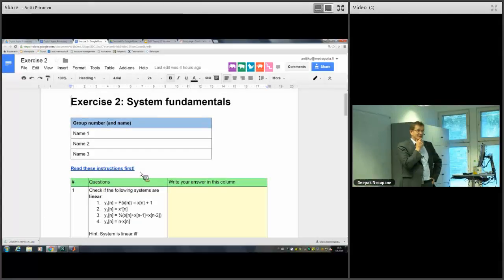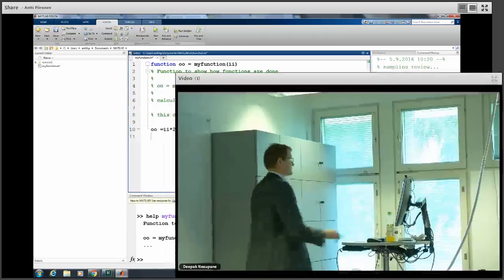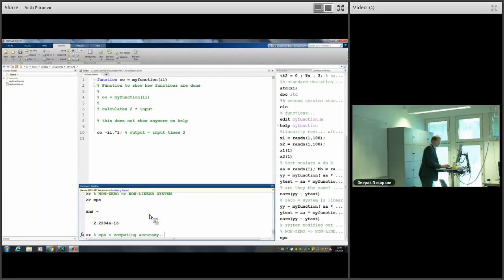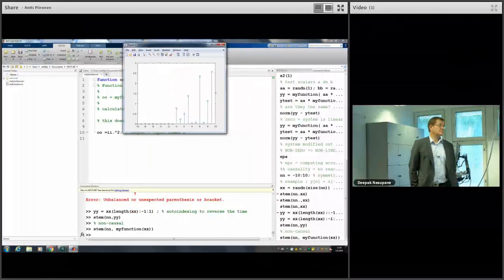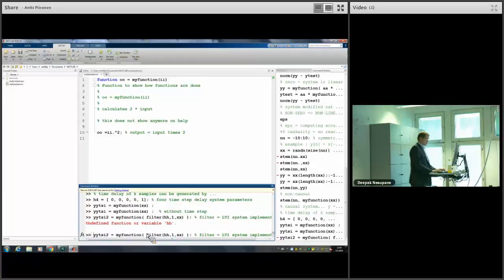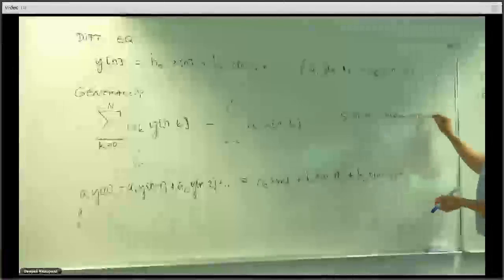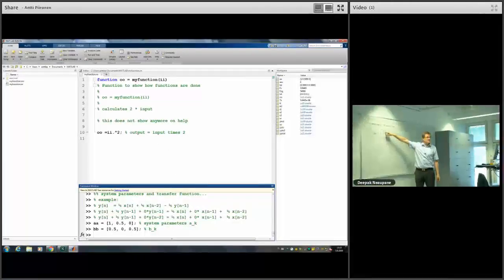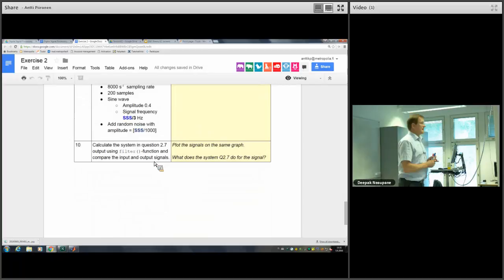Metropolia DSP LabTutorial 2